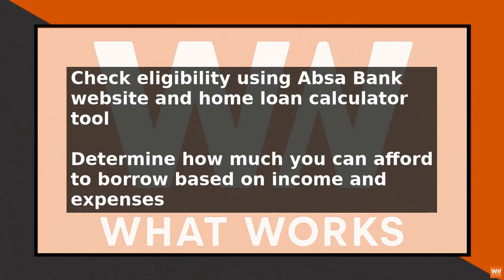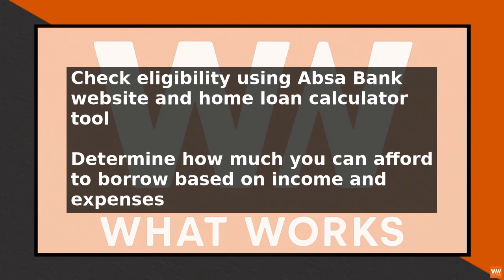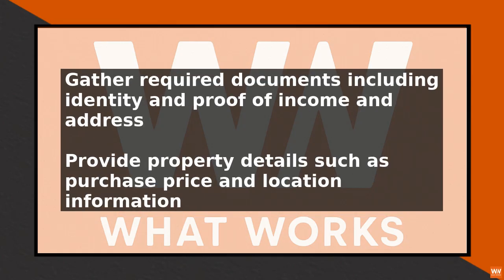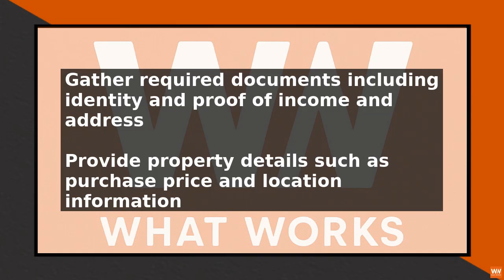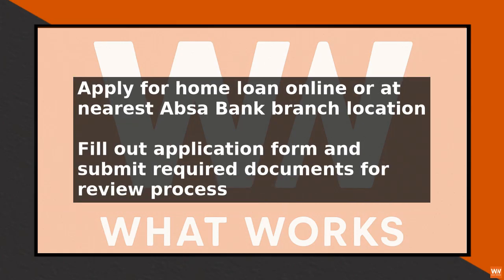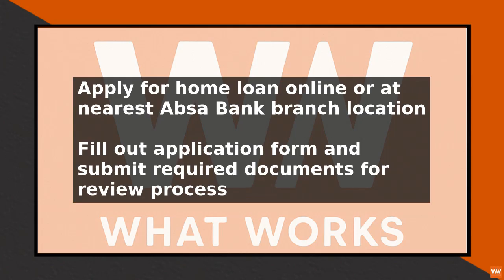Beginners Guide To Absa Bank Home Loan (2025)